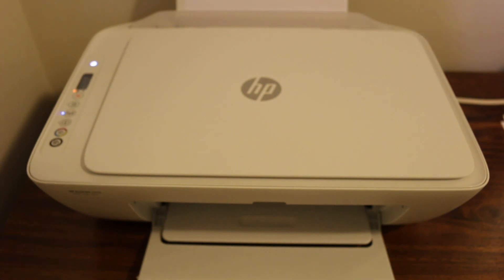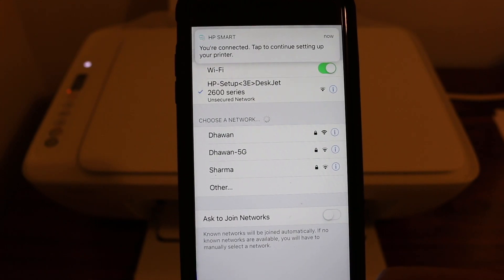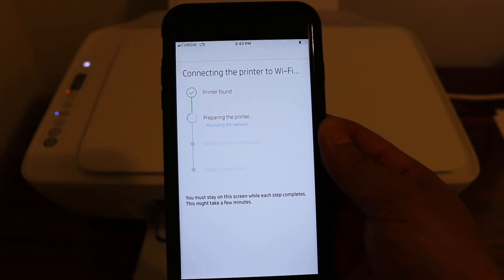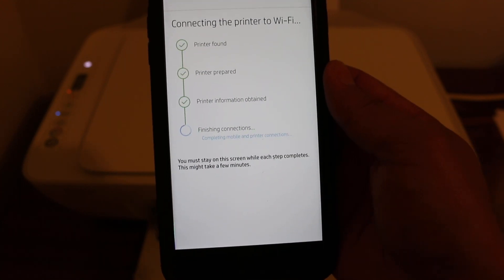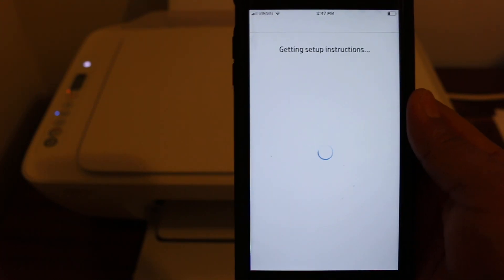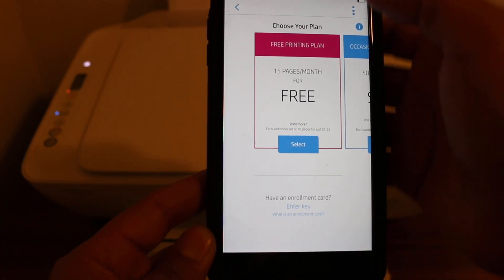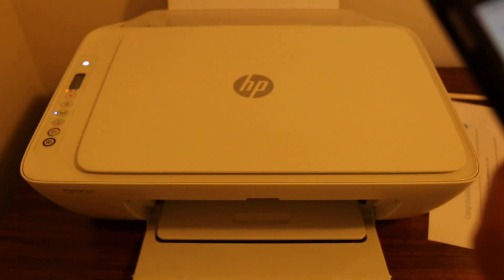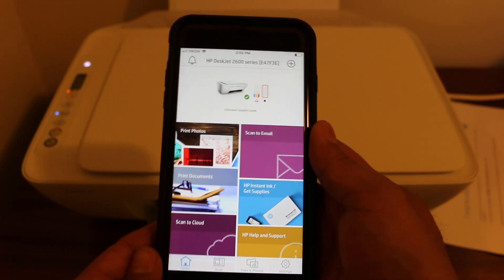How To Connect HP Deskjet 2600 All-In-One Printer to WiFi network of Home Or Office, review.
This tutorial is to tell the method to connect your hp printer 2600 to wifi network.
This tutorial applies to HP DeskJet 2620, 2621, 2622, 2623, 2624, 2630, 2631, 2632, 2633, 2634, 2635, 2636, 2640, 2652, 2655, 2680 All-In-One Printer & HP DeskJet Ink Advantage 2675, 2676, 2677, 2678 All-In-One Printer.